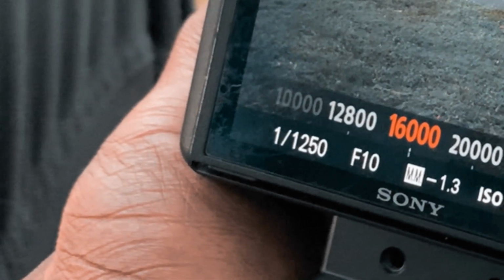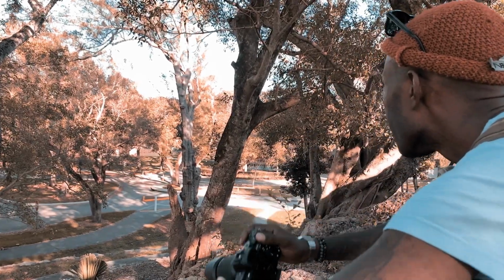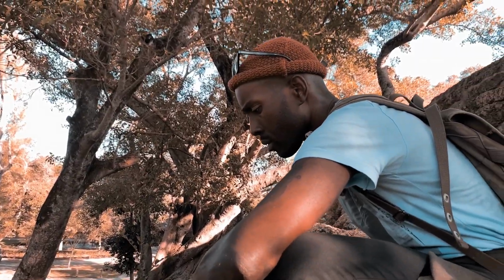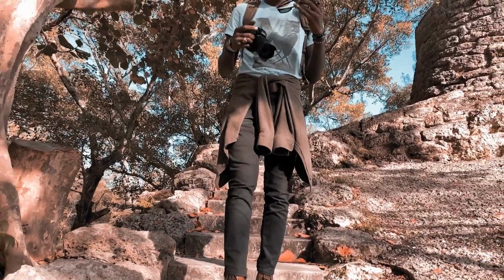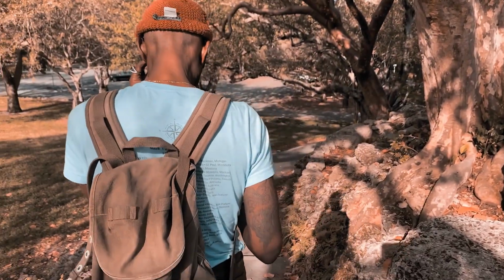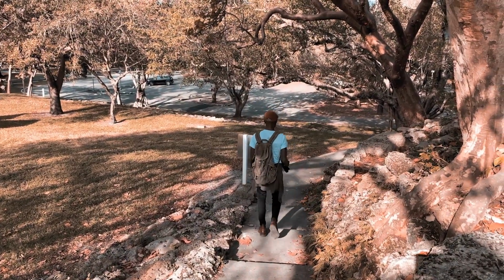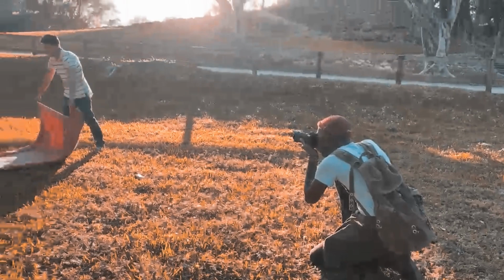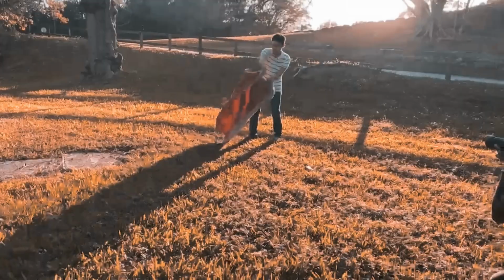Photography Basics for Beginners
In this video we talk about the main digital camera settings and how they are used to capture a desirable photo.

Stop by to Say Howdy!